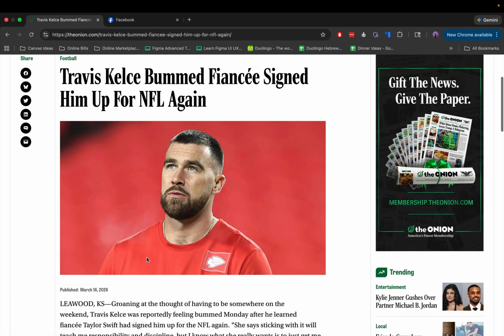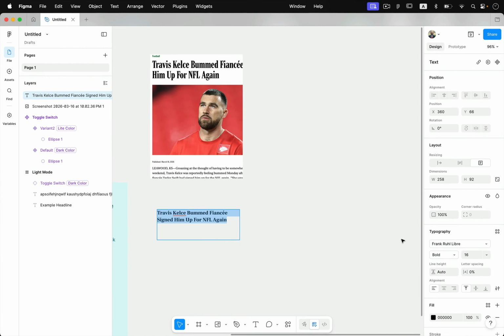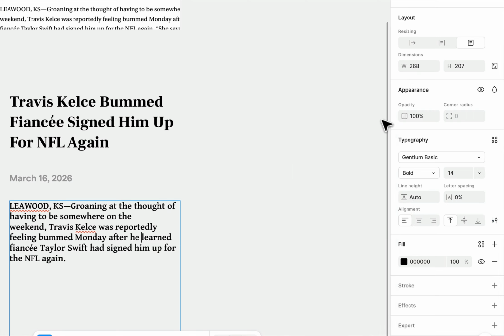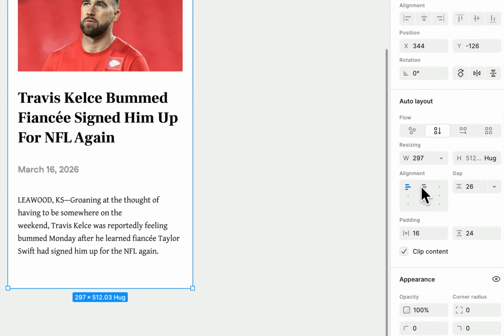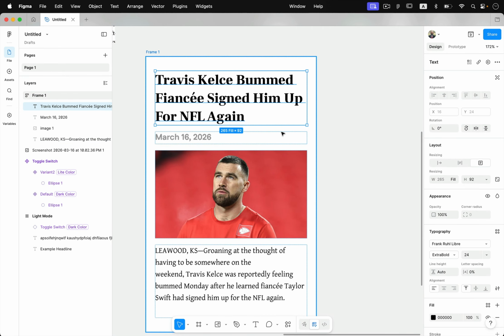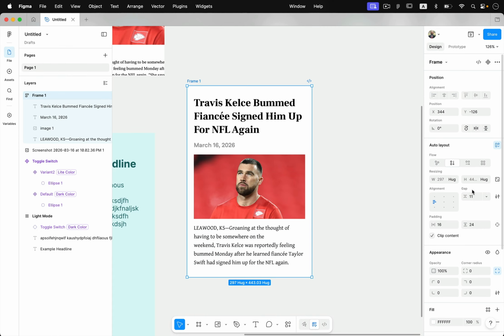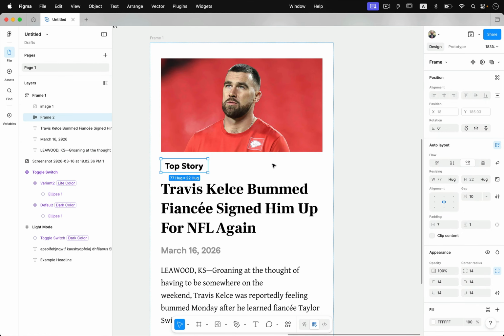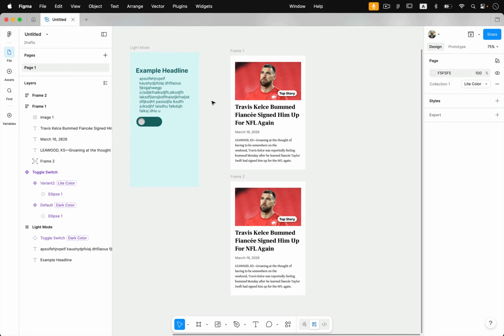Interactive Design - Lesson 30: Auto Layouts & Ignoring